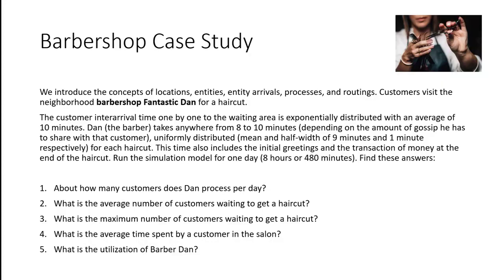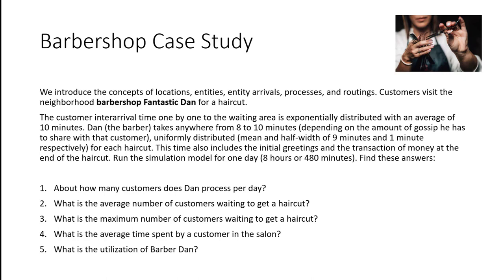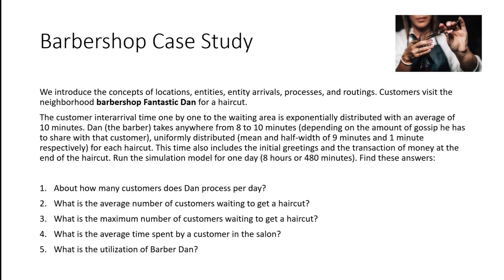Barbershop Model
Systems Simulation Model of a Barber Shop using Promodel Software